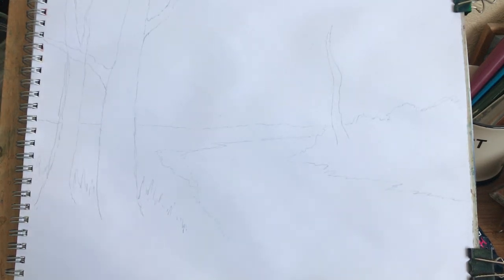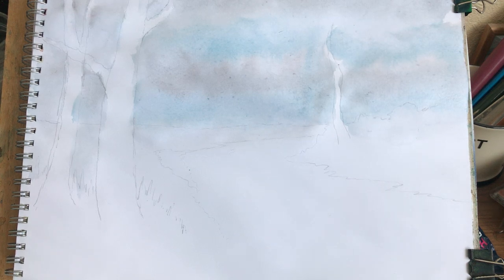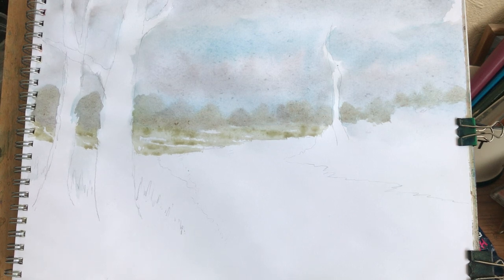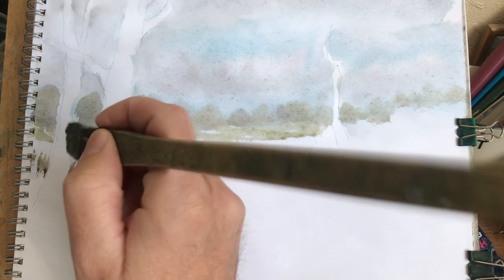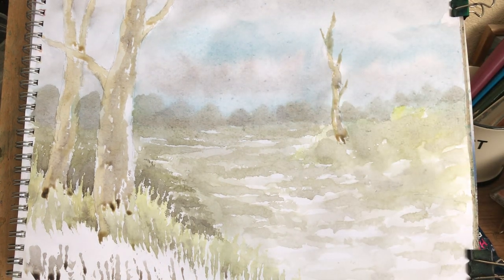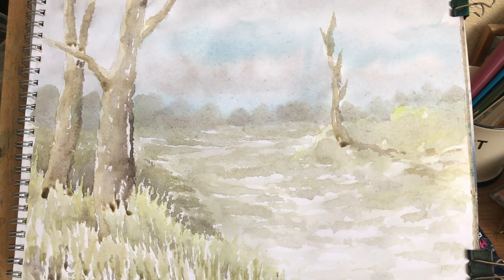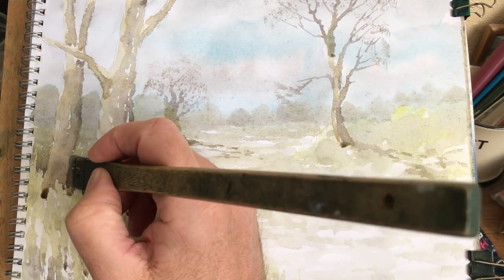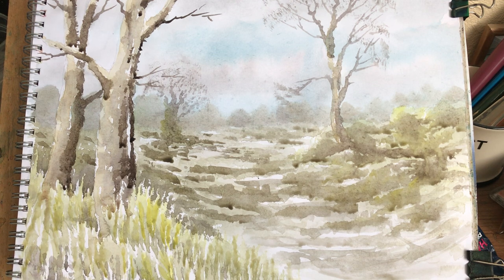Watercolour painting n a chat about sayings